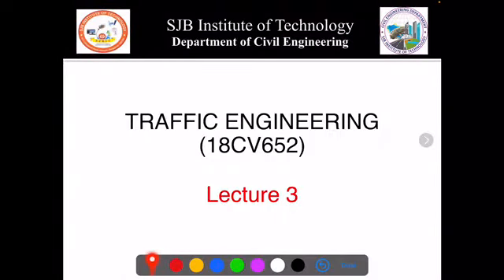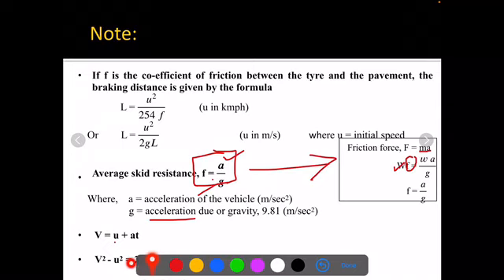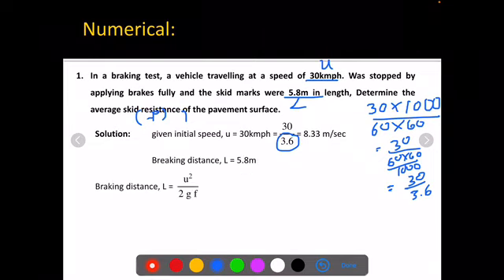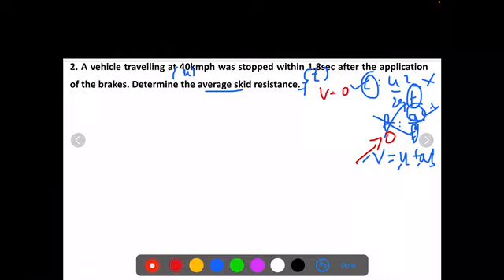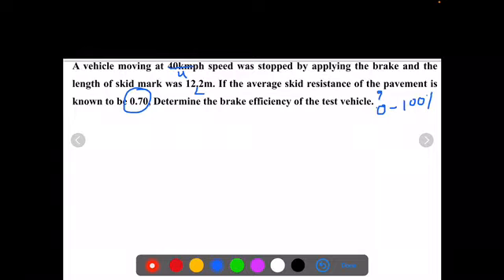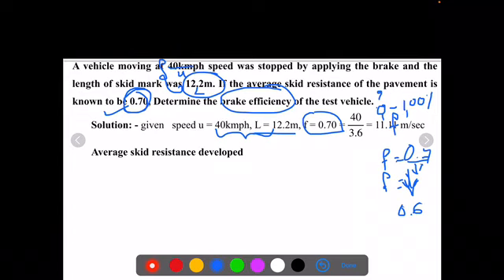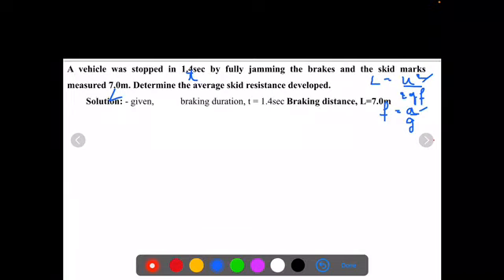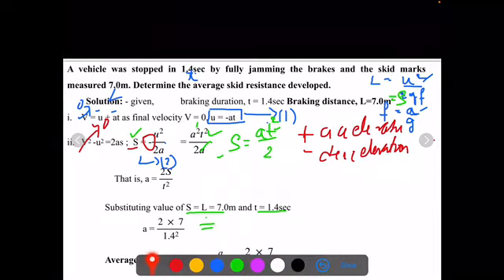Traffic Engineering - Breaking Characteristics